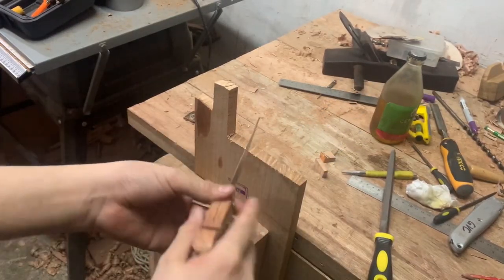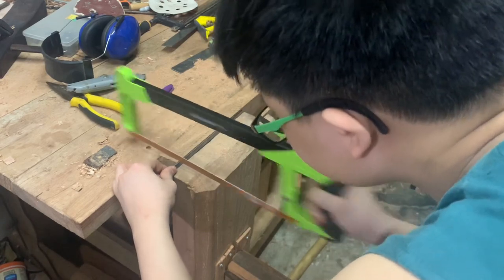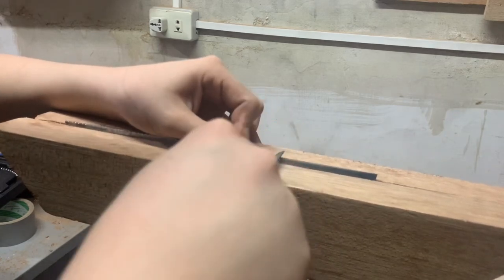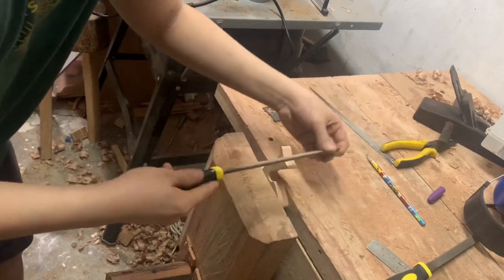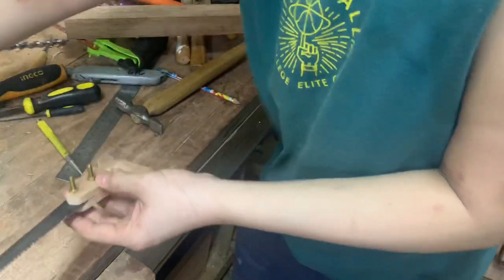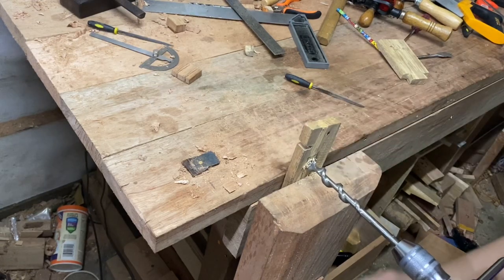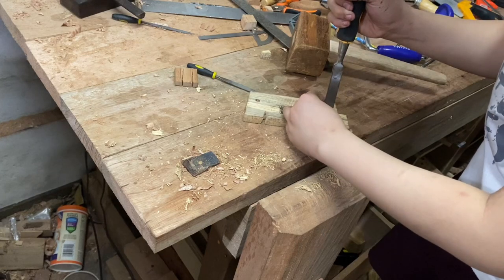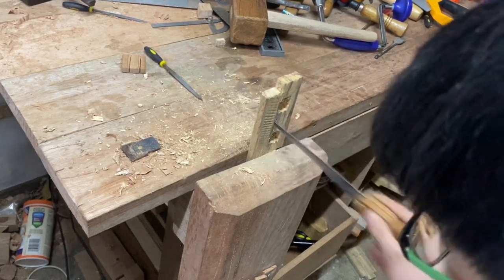Keyhole saw build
This project was really fun, you should try it, its kinda time consuming but for me its worth it, just making a saw from scratch is pretty satisfying.